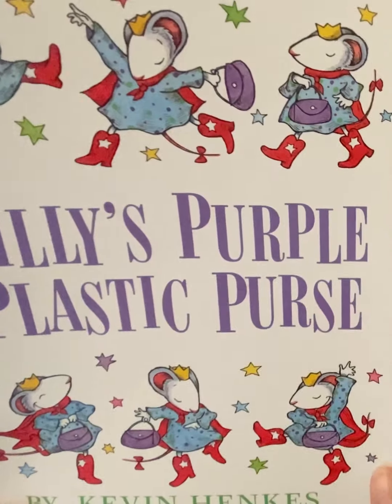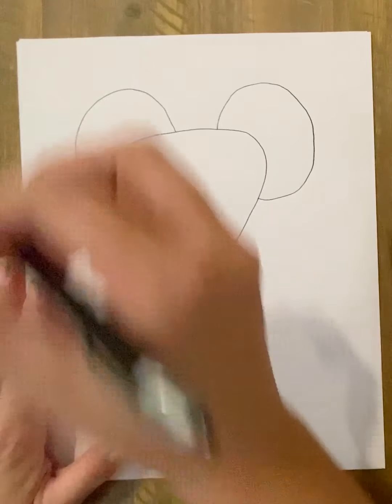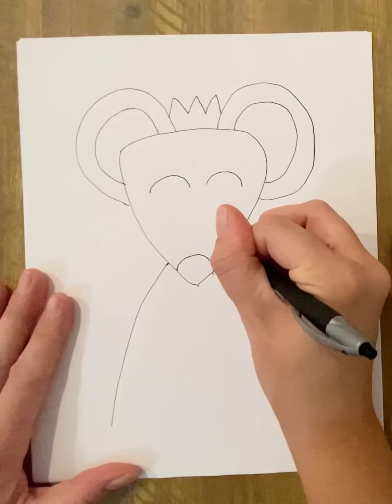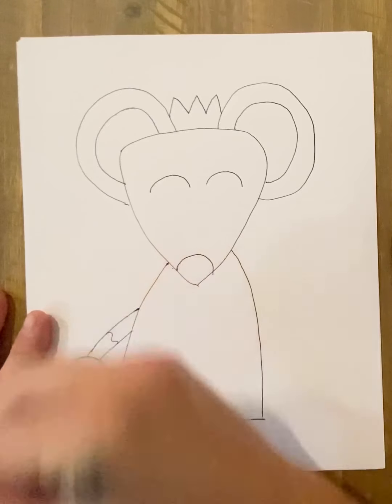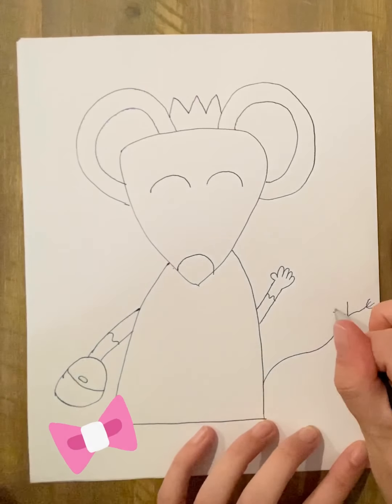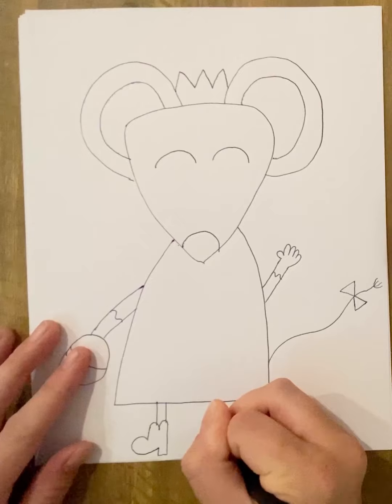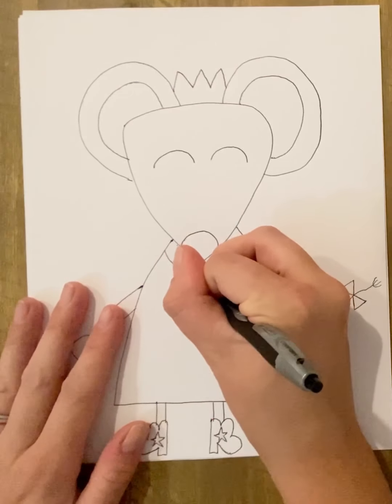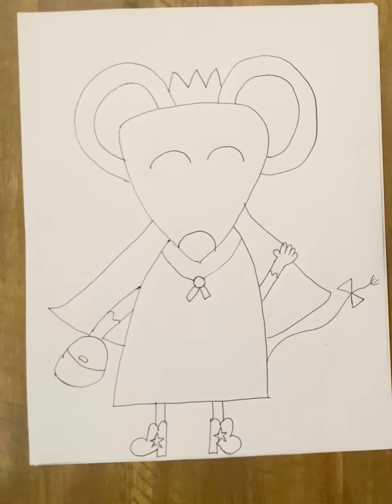Lilly's Purple Plastic Purse Directed Drawing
A fun drawing to create the character Lilly.